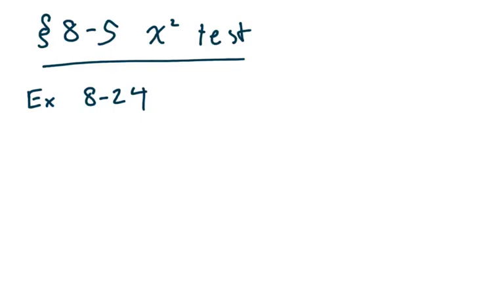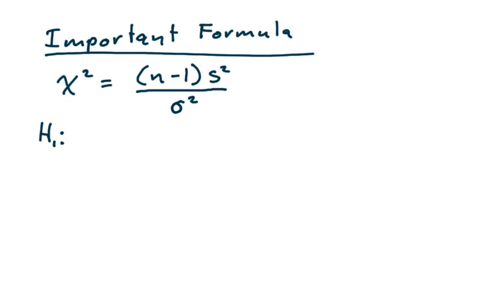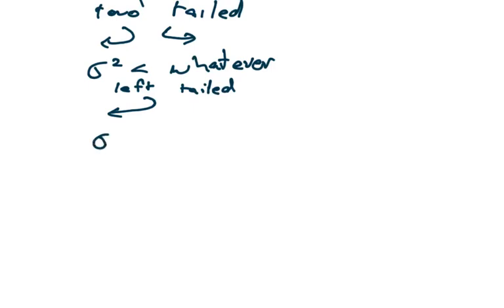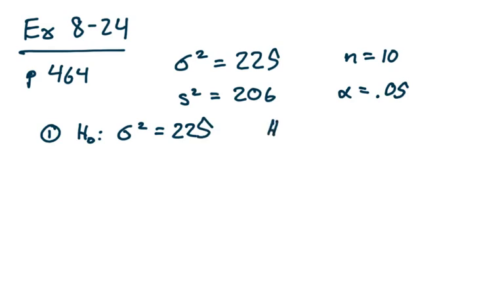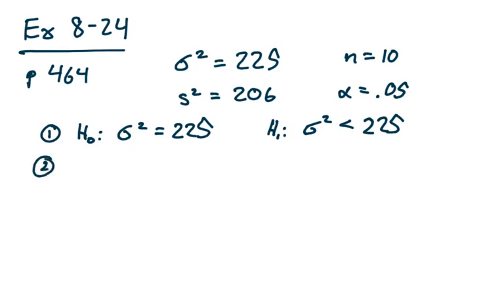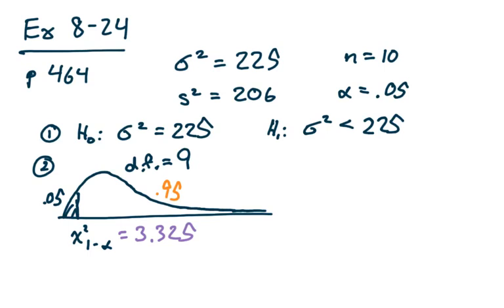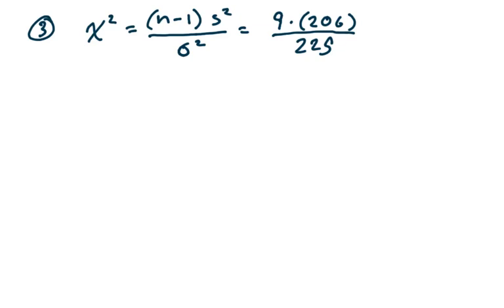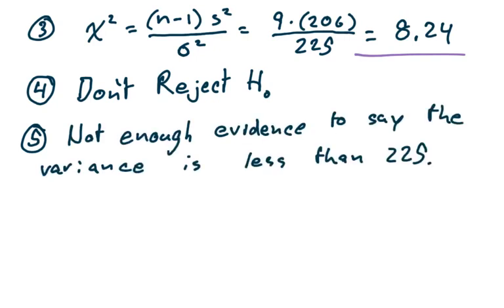Example 8-24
Chi-squared test